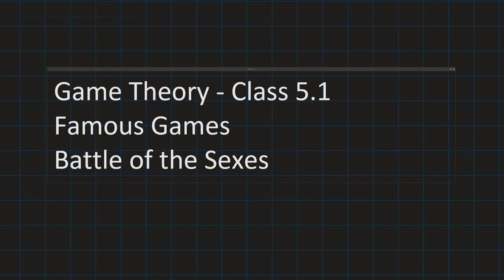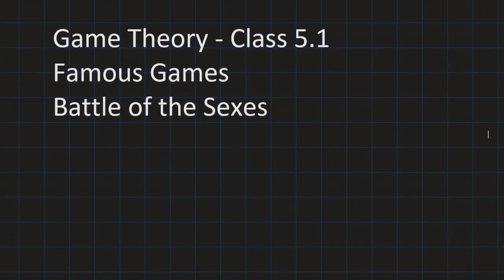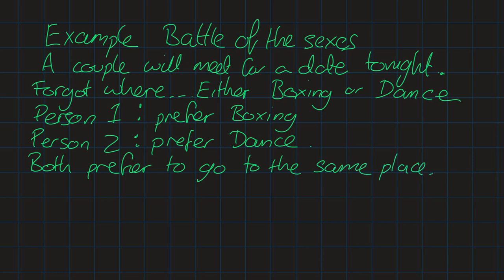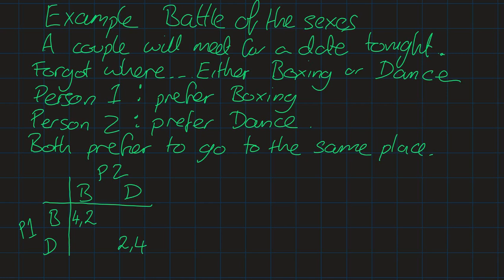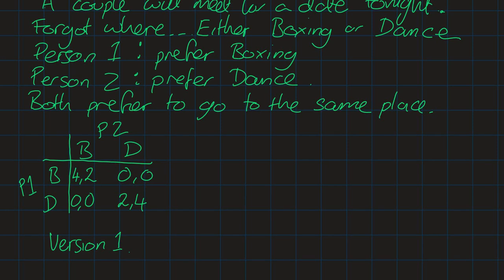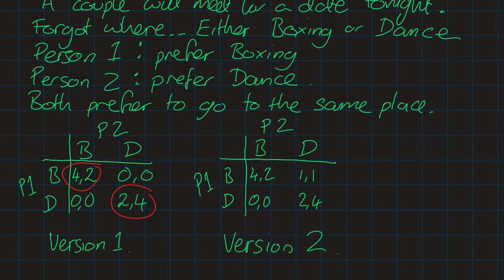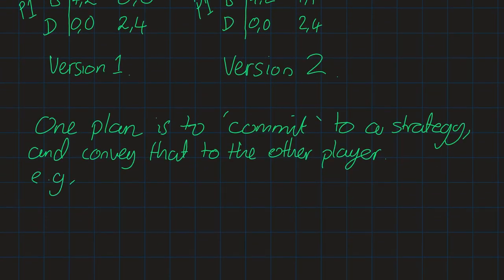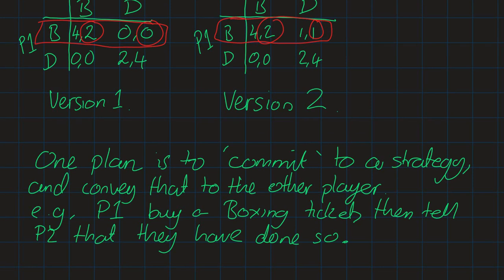Game Theory 5.1 - Famous Games BoS